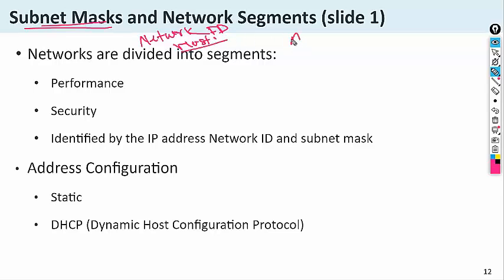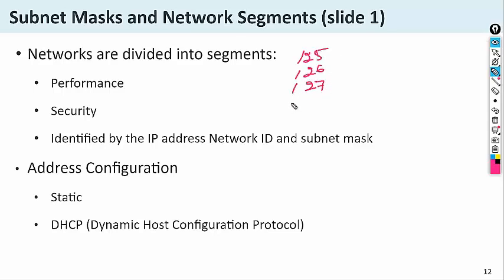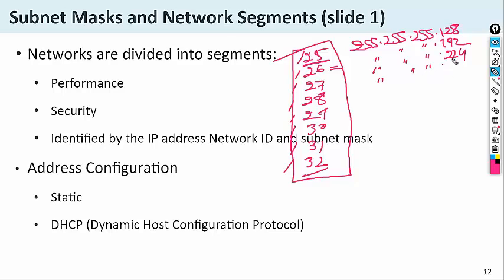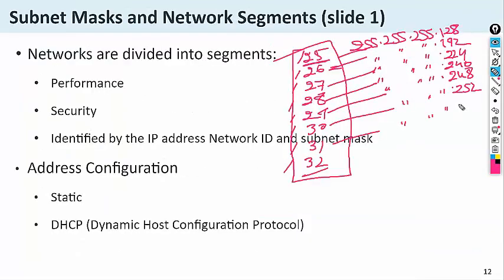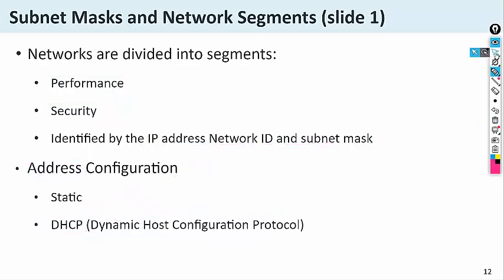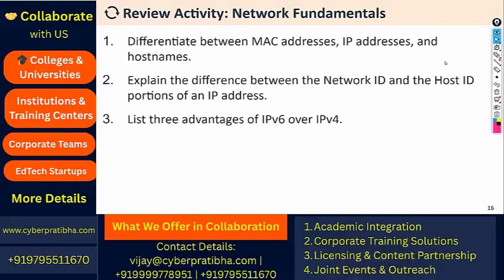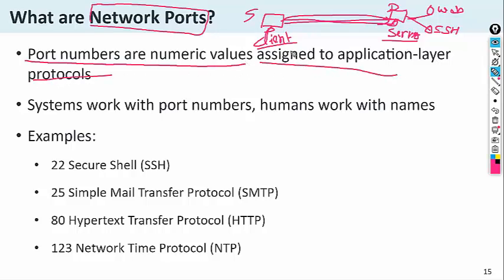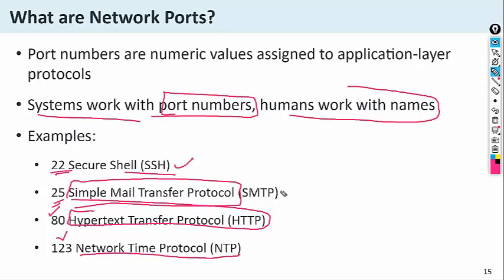Topic - Network Segments and Ports Explained | CompTIA Linux+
In this video, understand the concepts of network segments and TCP/UDP ports — essential for mastering Linux networking, troubleshooting, and the CompTIA Linux+ exam.

🔍 What You’ll Learn:
✔️ What are network segments?
✔️ Why segmentation is important (collision domain, broadcast domain)
✔️ Role of routers and switches in segmenting a network
✔️ What are ports in networking?
✔️ Common TCP & UDP ports (e.g., 80, 443, 22, 53, 25)
✔️ Difference between physical ports and logical ports
✔️ Real-world usage and exam-focused tips

🎯 Ideal for Linux+ students, networking beginners, and system administrators.

Do you Know Our Free Video Series?
CompTIA A+
CompTIA Network+
CompTIA Linux+